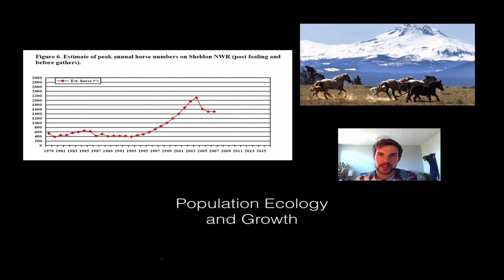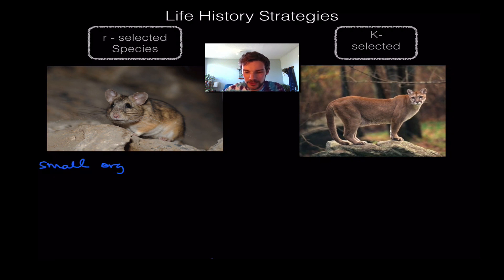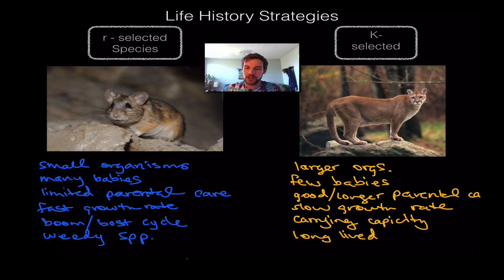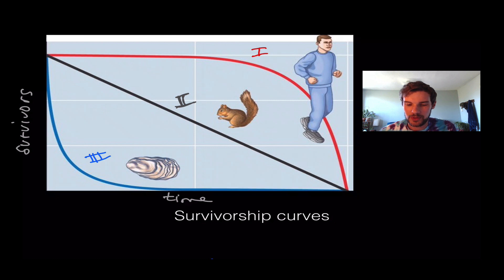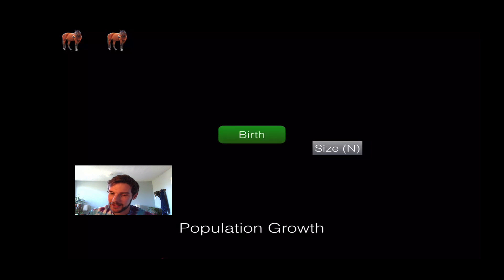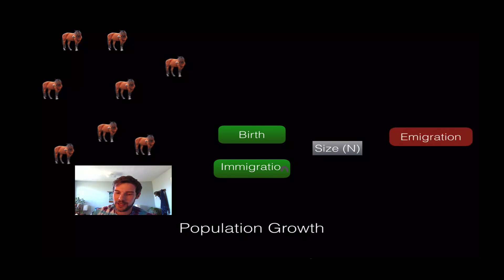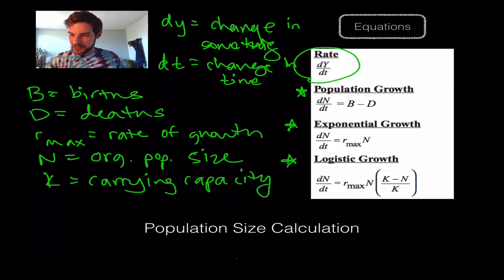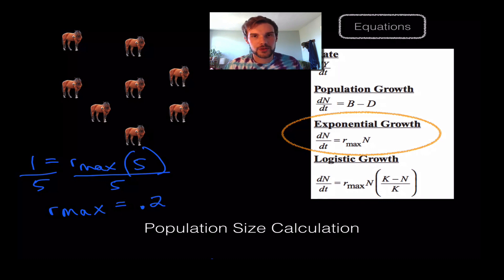Population Ecology and Growth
Populations, growth and calculations